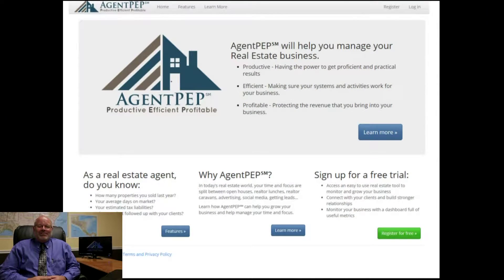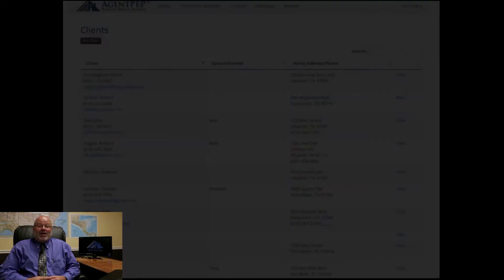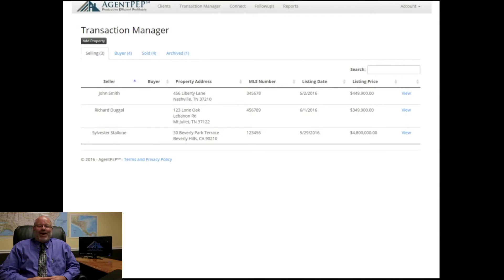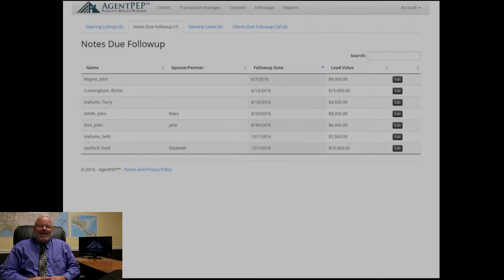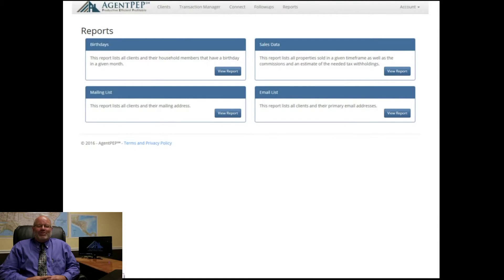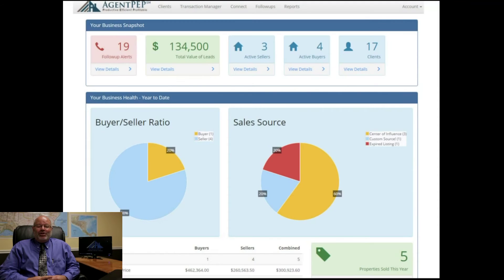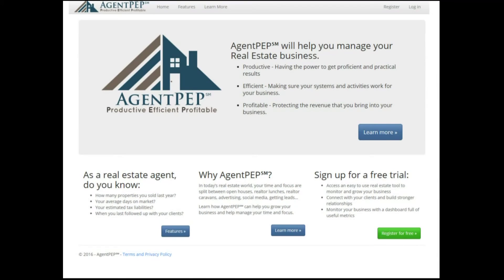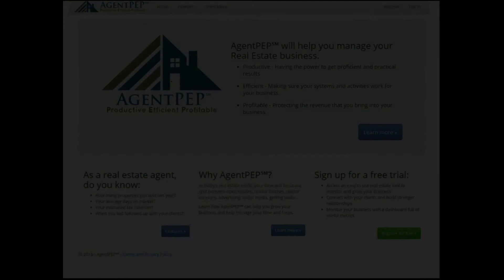AgentPEP Intro Video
Intro video to our new software AgentPEP.